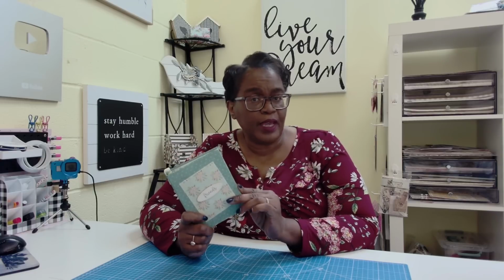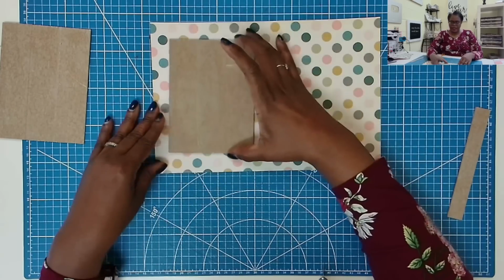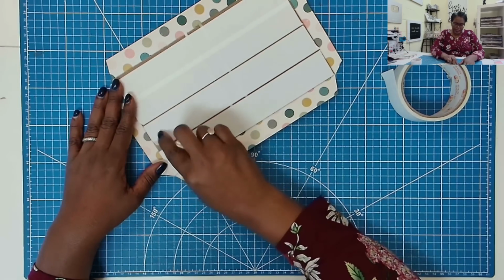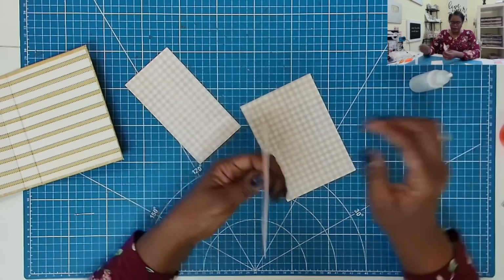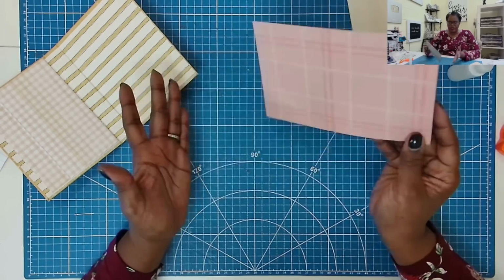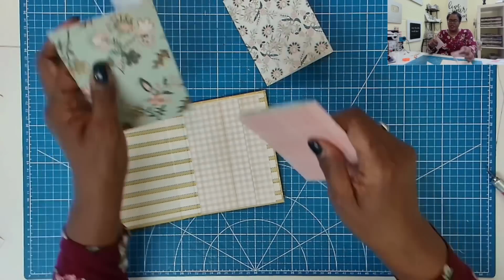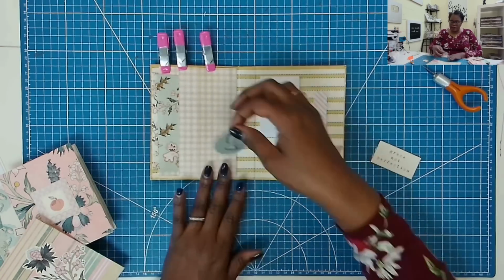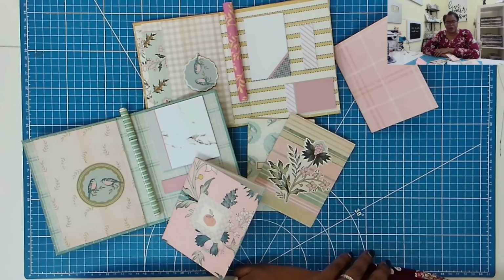Traveler’s Notebook With A Fun New Twist!!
Mix up your notebook collection with the fun take on a traveler’s notebook.  Y’all it is so stinkin cute!!
LOOKING FOR THE BEST PAPER CRAFT TUTORIALS ON YOUTUBE?  Then you have come to the right channel😀.